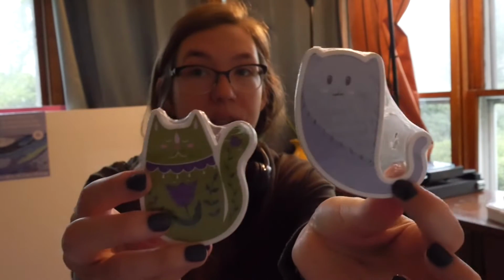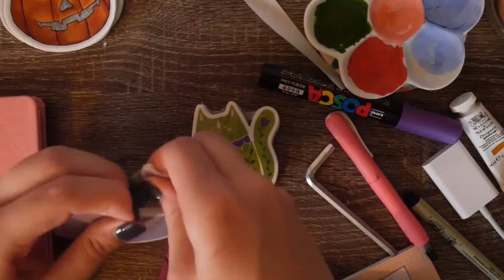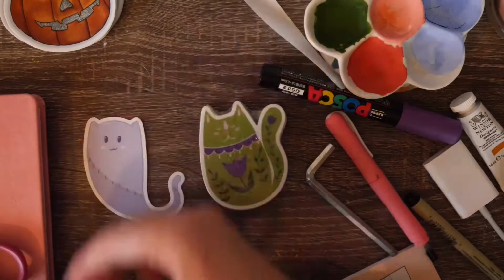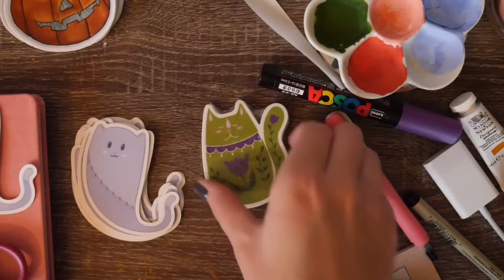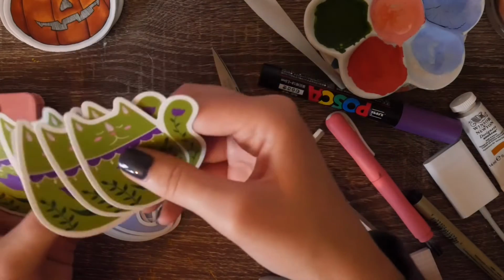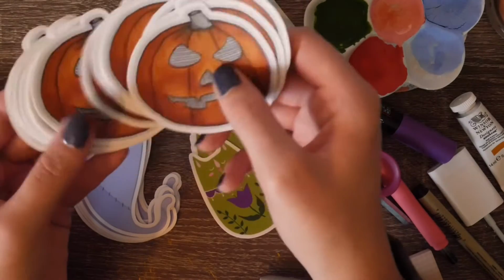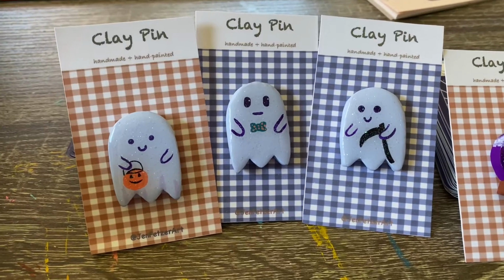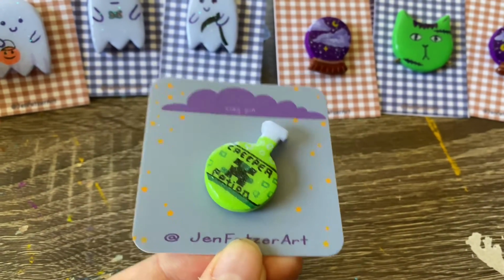Studio Vlog! Making Halloween themed pins and sticker!